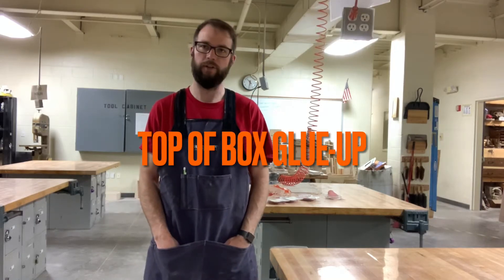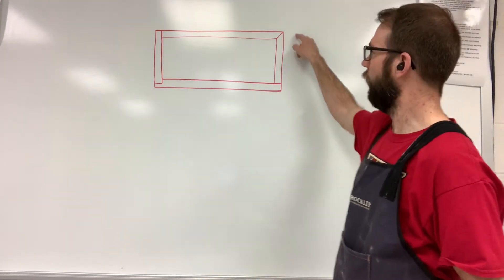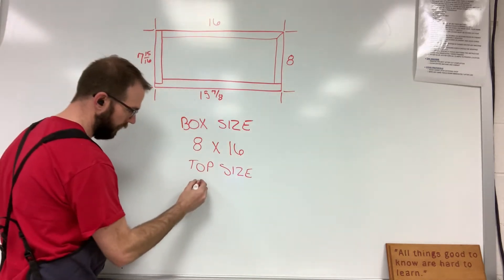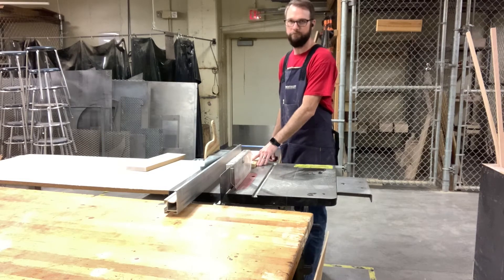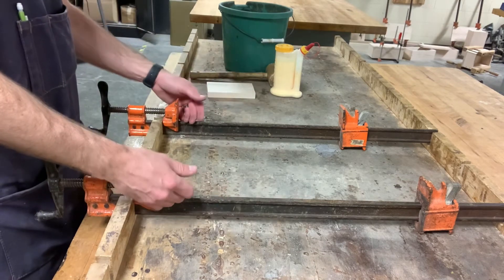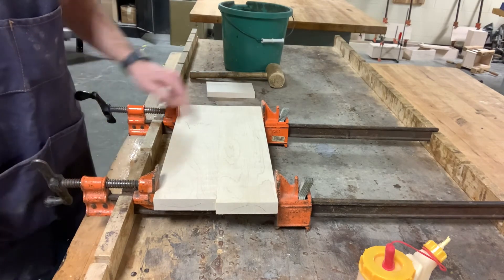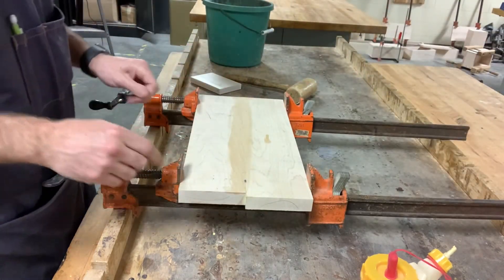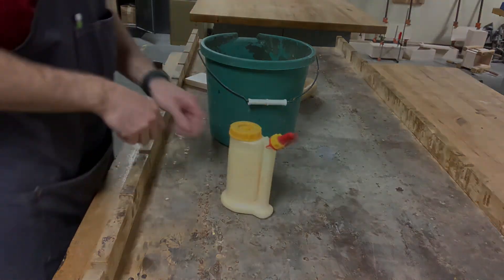Top of Box Glue-up